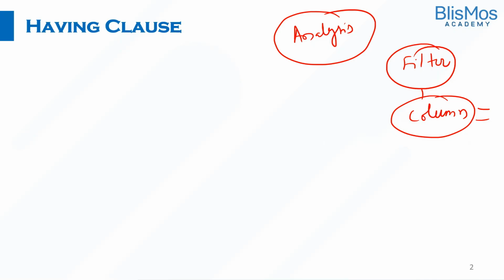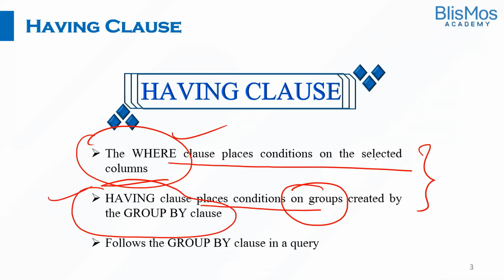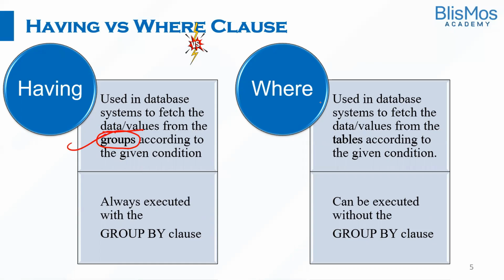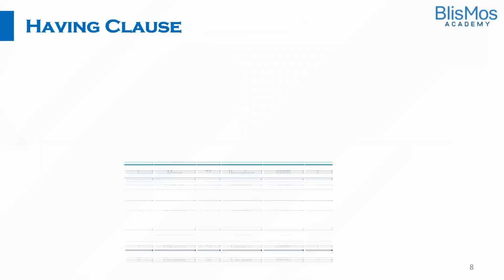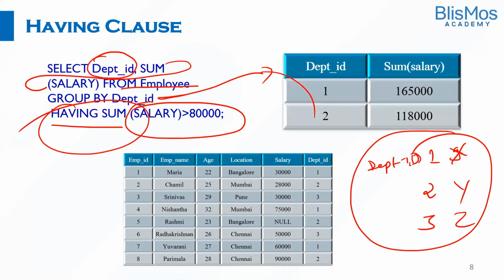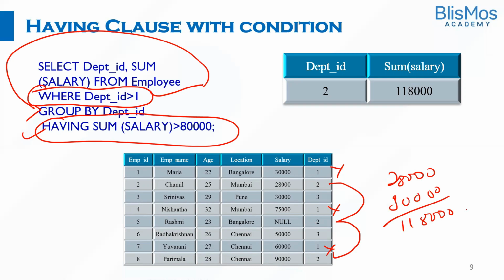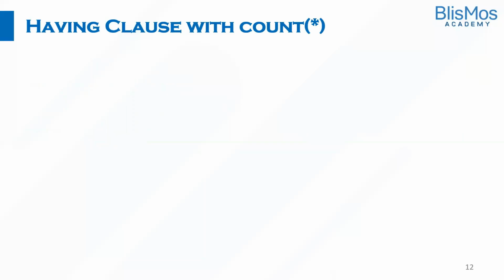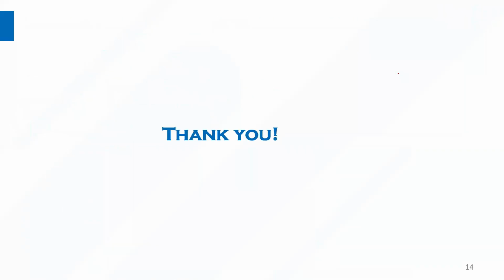42. Having Clause | Learn SQL from Scratch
In this video, we will understand the HAVING clause in detail.